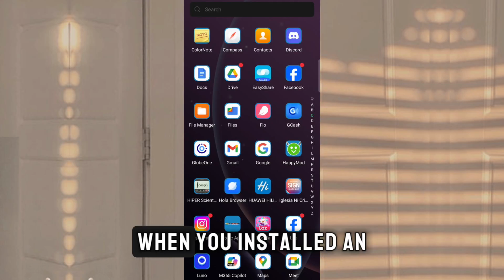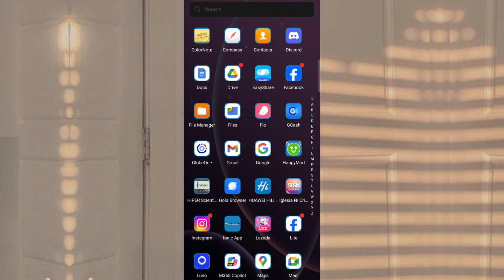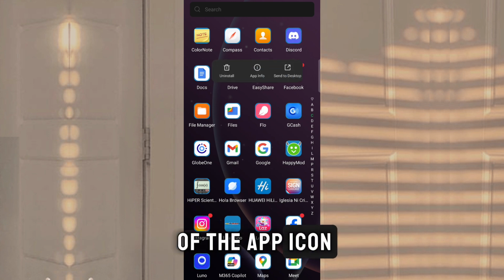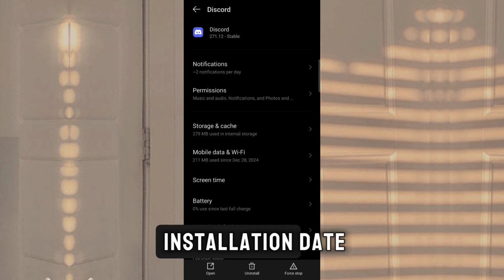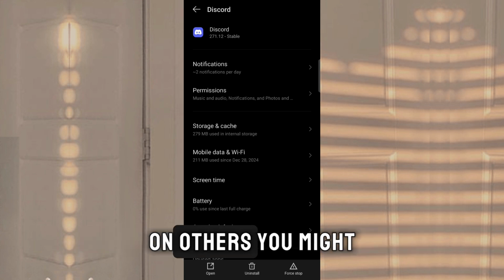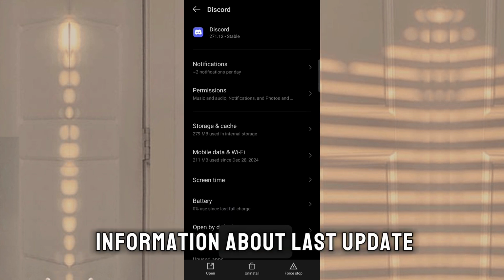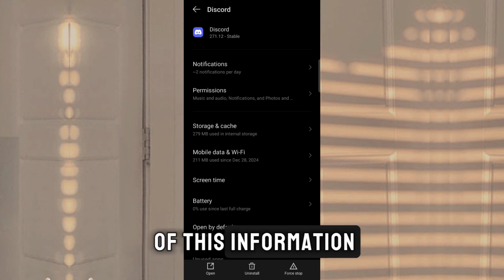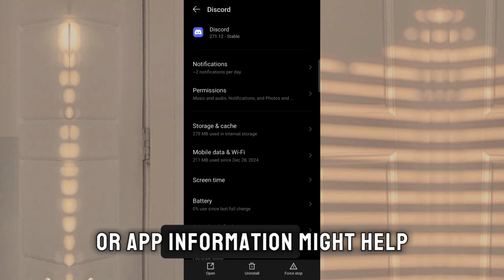How To CHECK App Installed Date In ANDROID